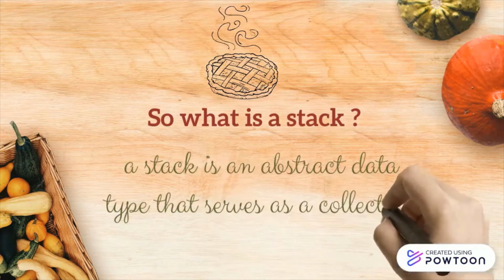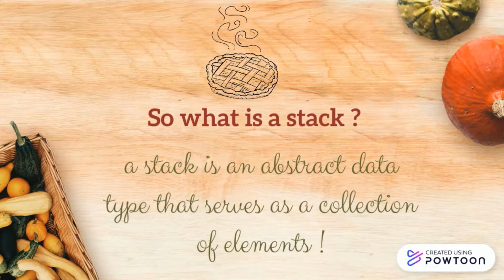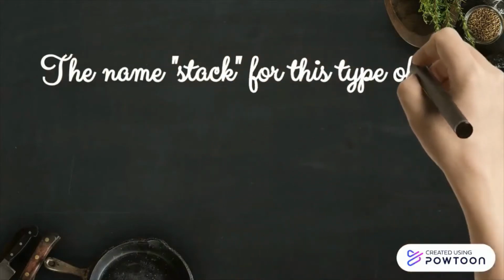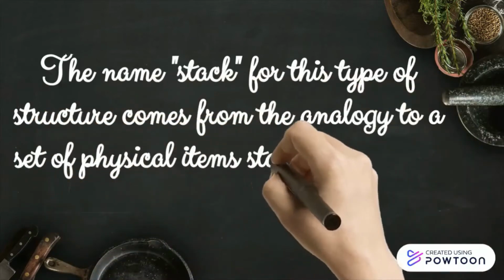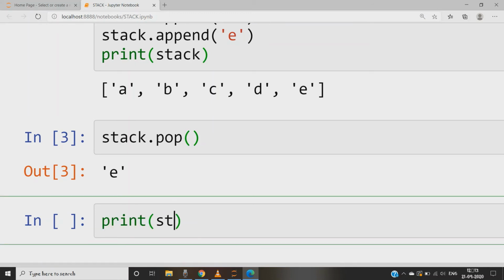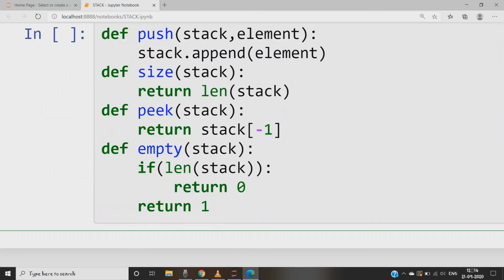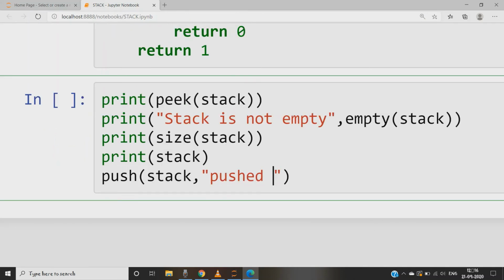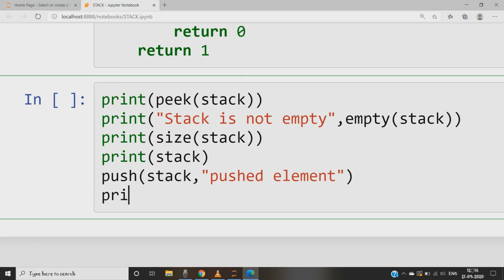PYTHON XI | STACK USING LIST | UNDERFLOW OVERFLOW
STACK USING LIST  :

QUESTIONS:

1. CREATE A STACK AND PERFORM
    i. PUSH
    ii.POP
    iii.PEEK

2. CHECK FOR UNDERFLOW , OVERFLOW USING USER DEFINED FUNCTIONS BEFORE PERFORMING PUSH,POP,PEEK

3. CREATE ISEMPTY , SIZE , TOP , PUSH FUNCTIONS AND DO QUESTION 1 AND 2.